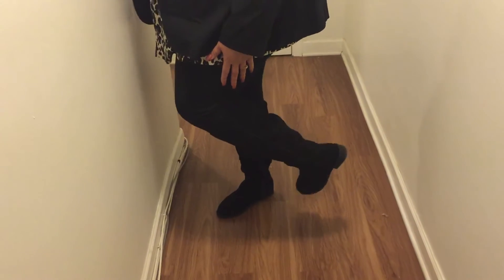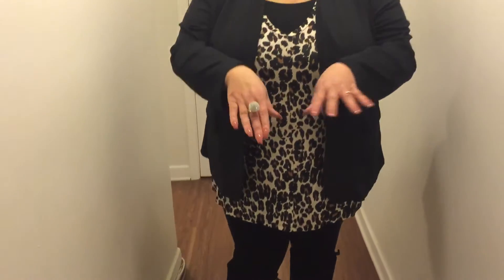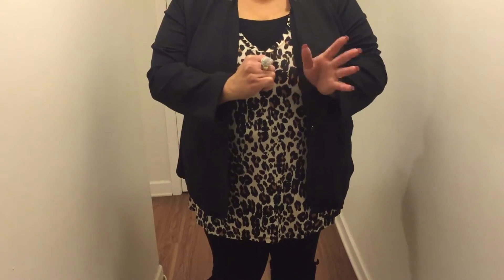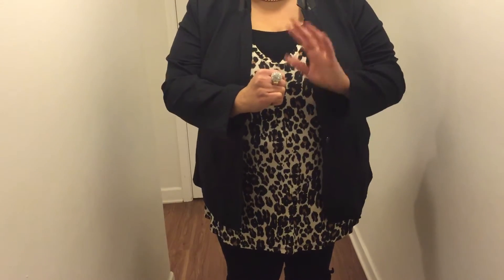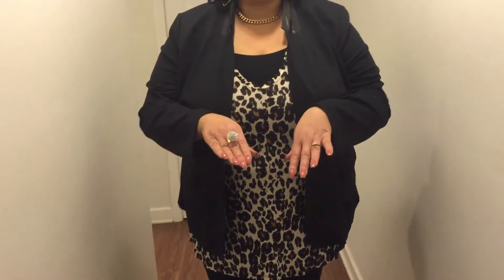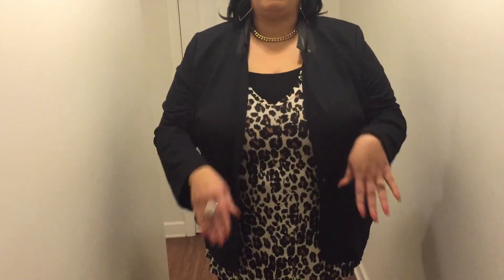OOTN: Going Out!